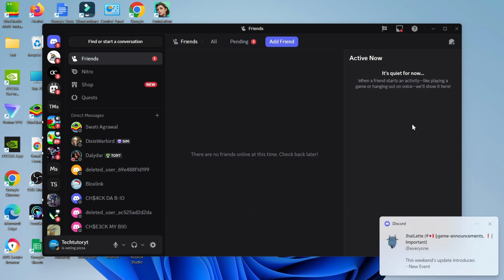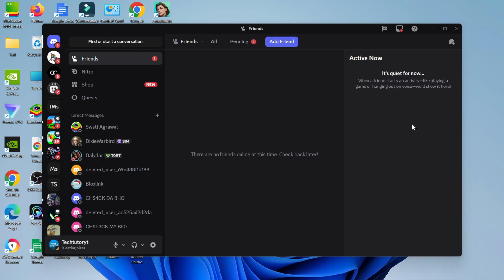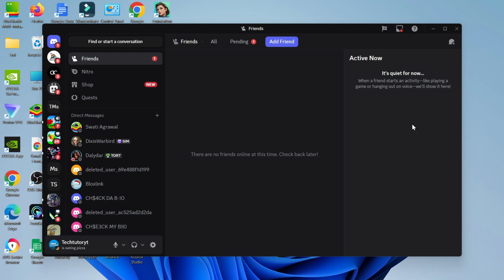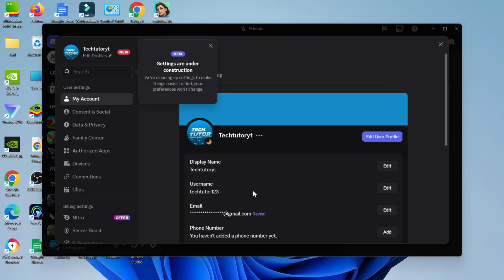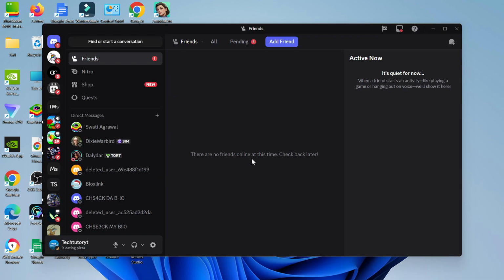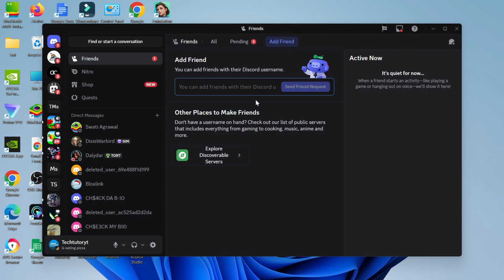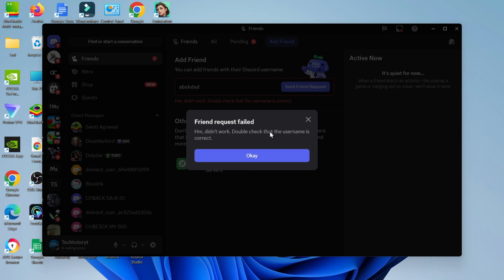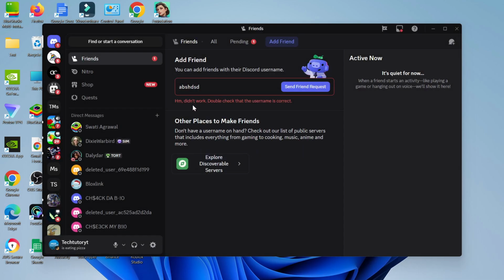How To Find Friends On Discord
Learn how to find friends on Discord quickly with this easy guide! Whether you want to search for a specific username or discover people you already know, we show you the exact steps to find people on Discord using both the desktop app and mobile. This Discord tutorial covers everything from using the search bar to syncing your contacts so you can easily populate your friends list. Watch now to master how to find someone on Discord and start chatting instantly!

Thanks!